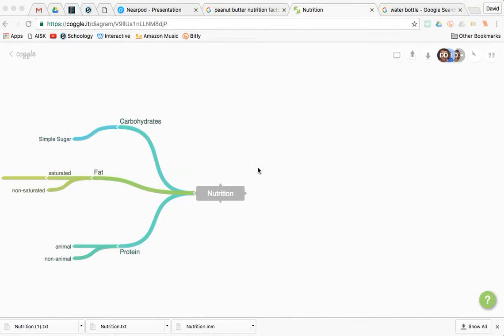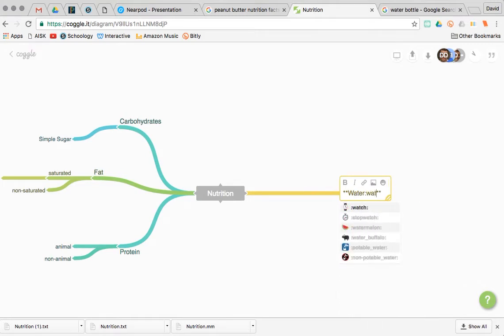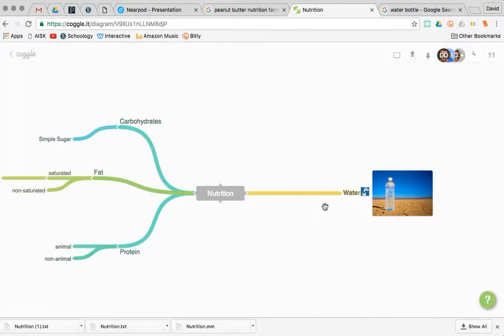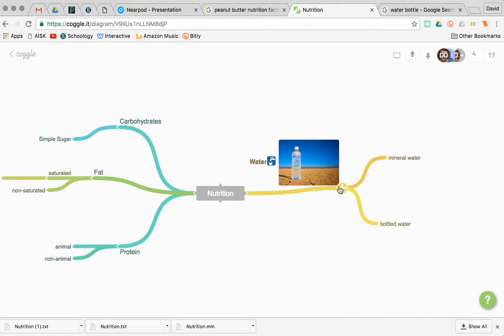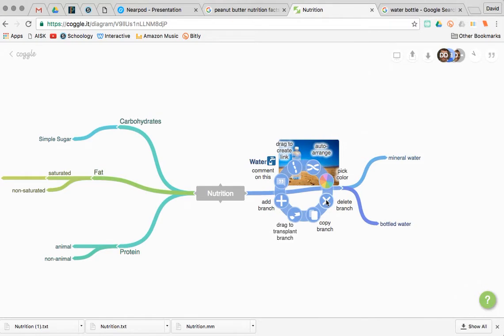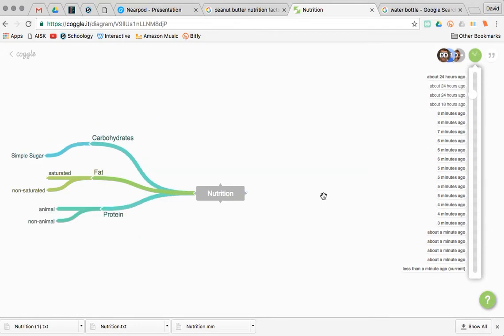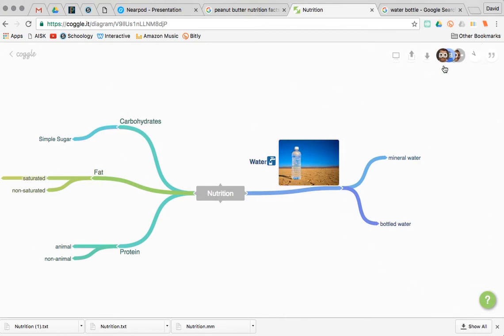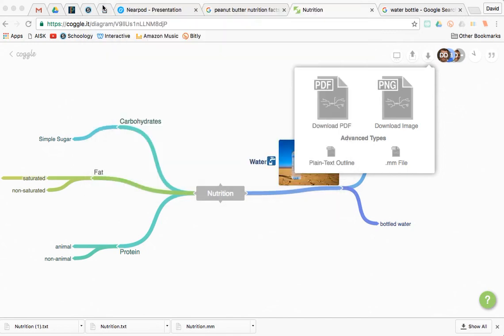Coggle It Review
How to use Coogle.it in the classroom. Google is a versatile, free, mind mapping with a cool collaboration feature.